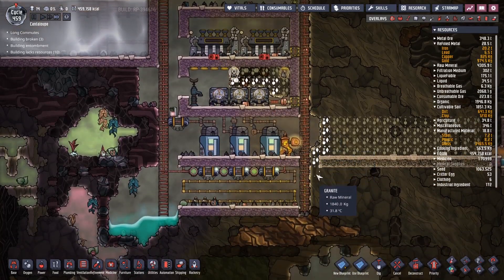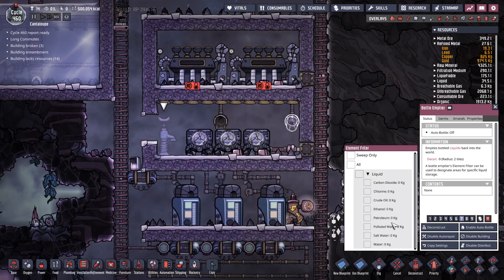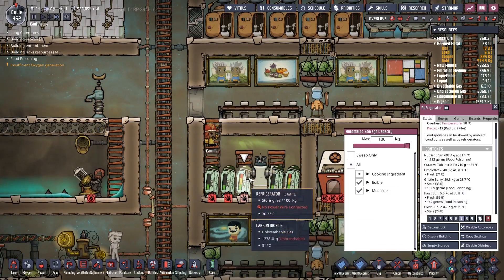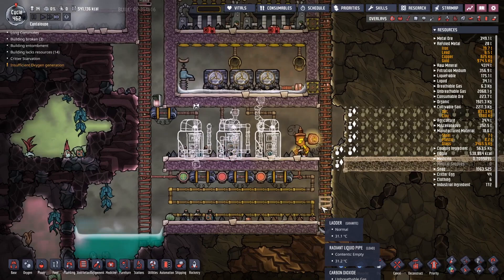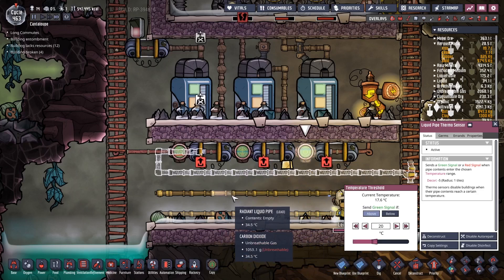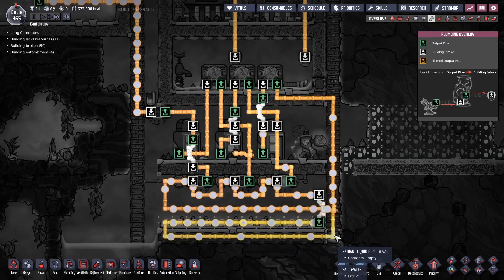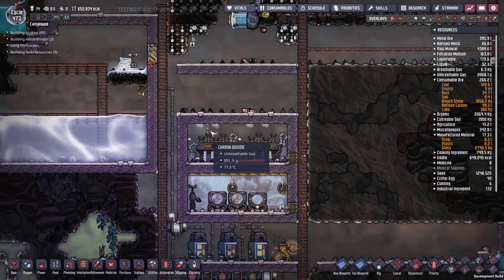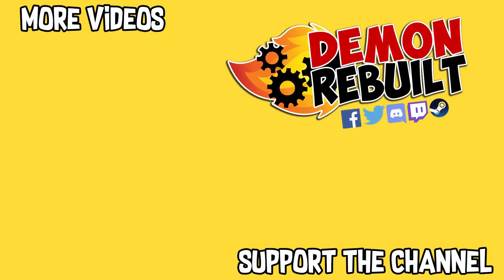Working Aquatuners & First Look at the New Update | Oxygen Not Included Gameplay (Part 36)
We manage to get our aquatuners and steam turbines working and have a little look at the latest Automation Innovation update.This is part 36 of the Oxygen Not Included series on The Badlands.

Oxygen Not Included is an indie space-colony simulation game developed and published by Klei Entertainment. It was released in an alpha on the 15th of February 2017 from Klei’s forum website and entered Early Access on Steam on 19th May 2018.